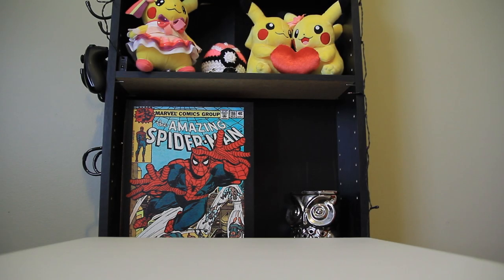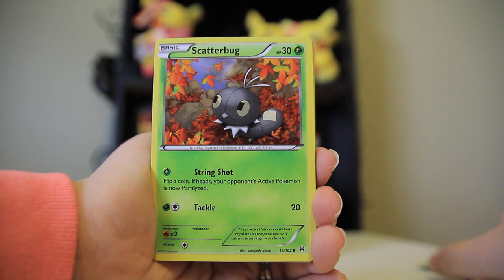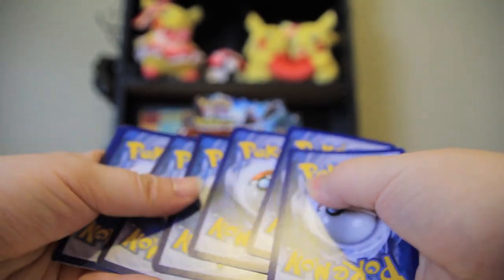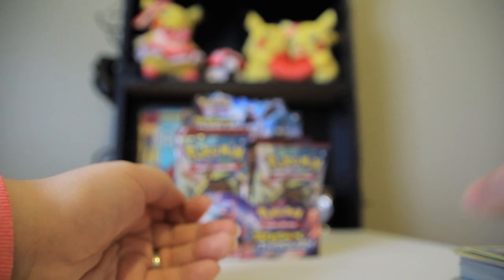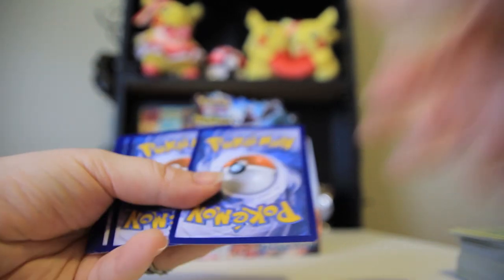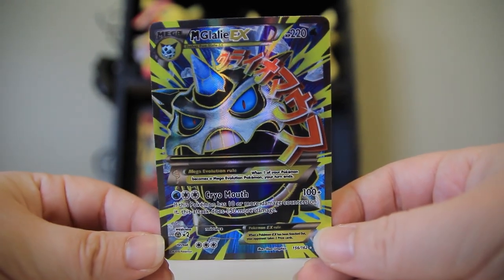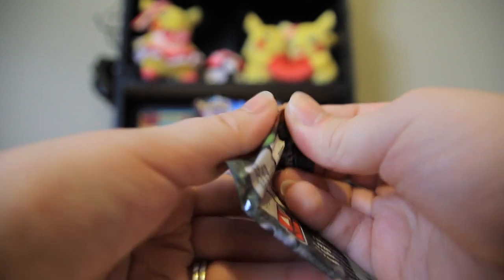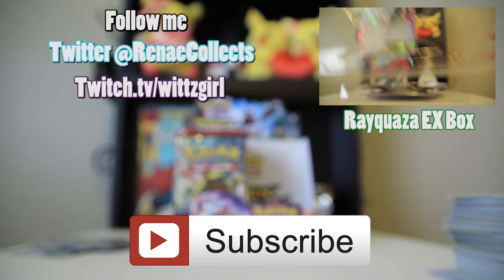Opening a Pokemon BREAKthrough Booster Box - Part 1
I opened every pack ever from 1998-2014! You can see them all here!